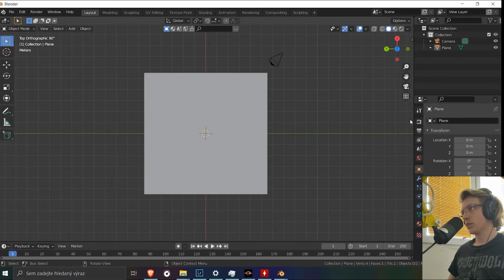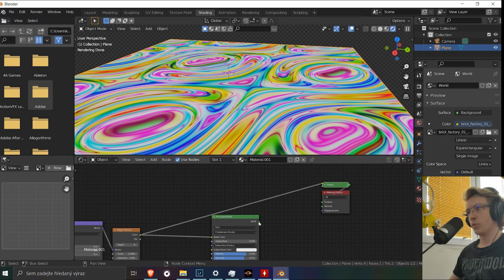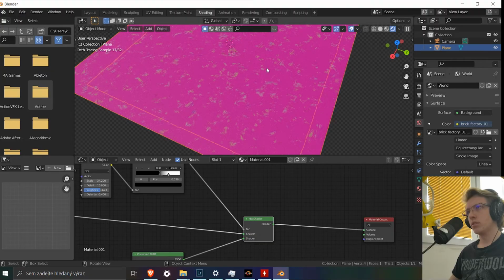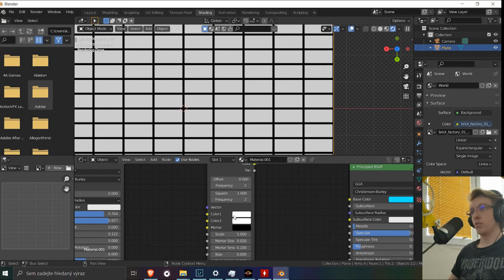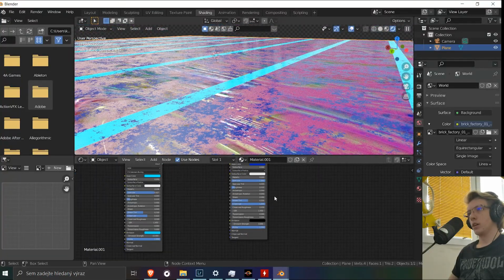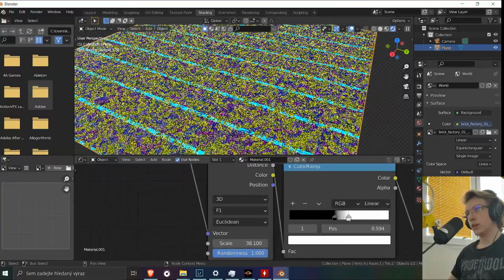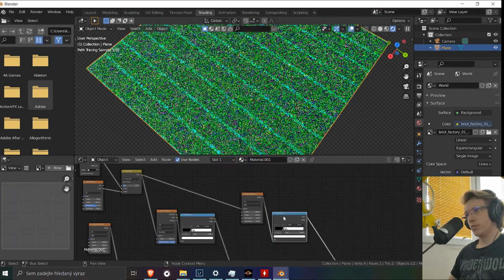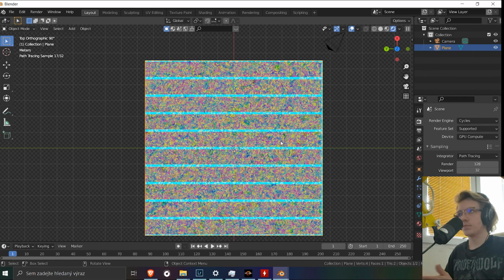Pew Pew //blender texture tutorial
How to Paintball texture
Free Wallpapers:
One love
Also, dis my face, henlo World.